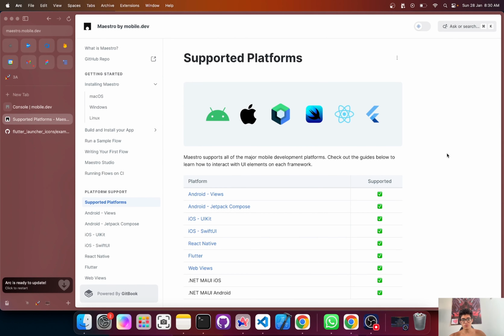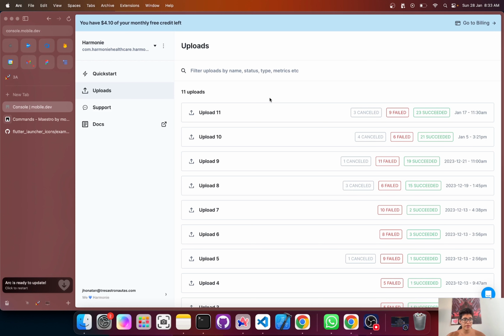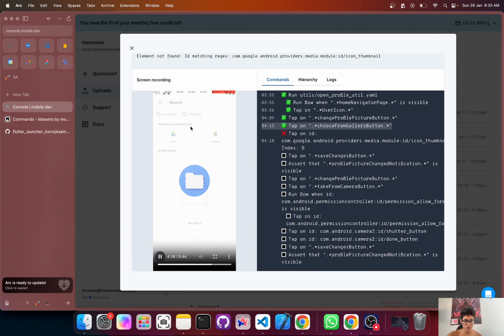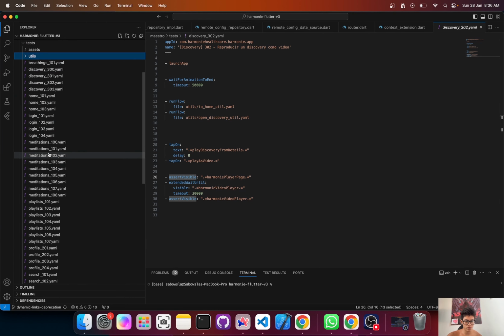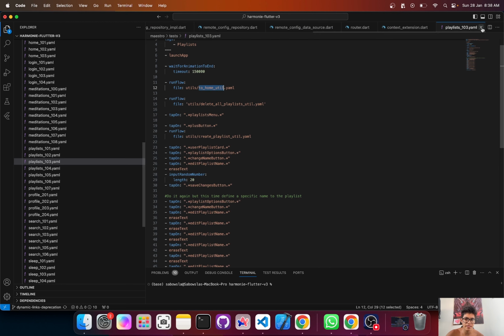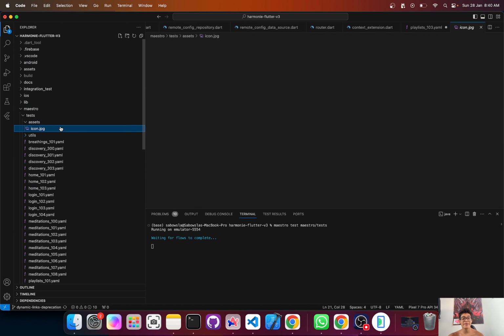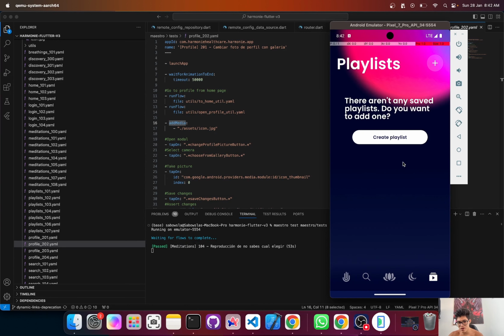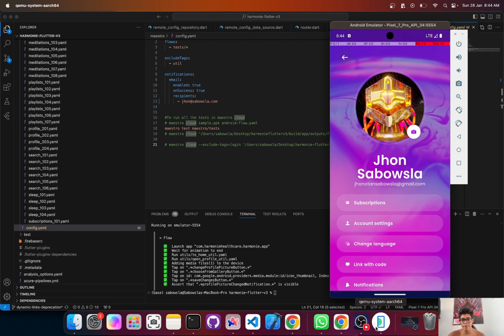Is Maestro The Best Testing Tool For Flutter?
In this video i will show you what i have learned doing integration testing with the maestro tool from mobile.dev, if you want a more in depth tutorial on the tool just let me know in the comments